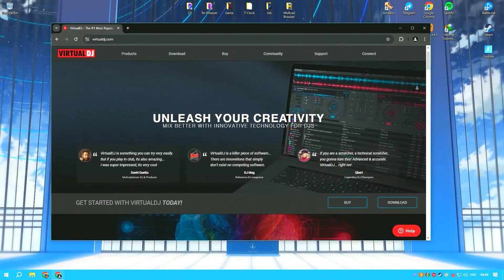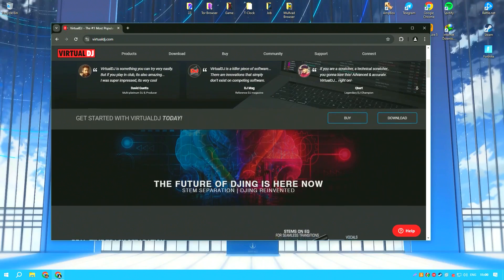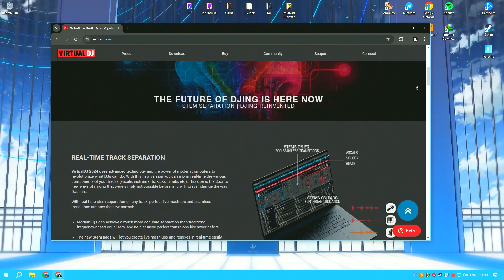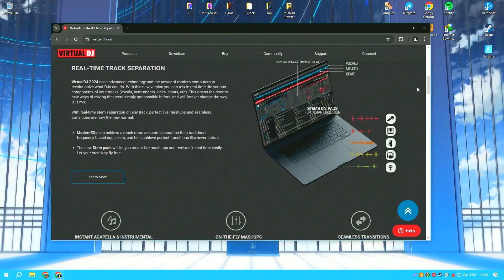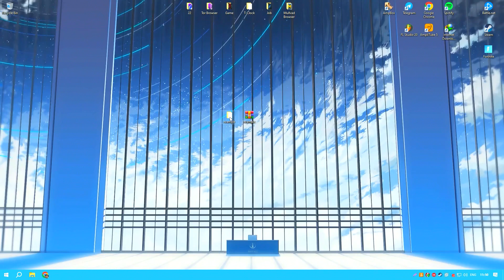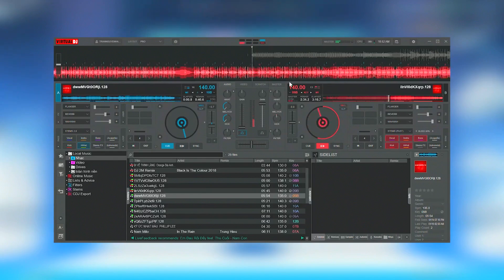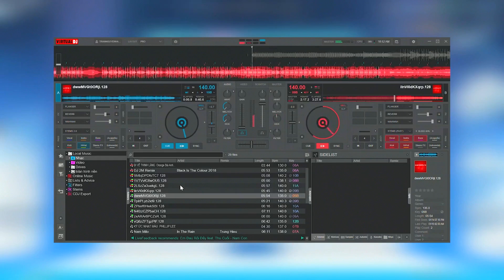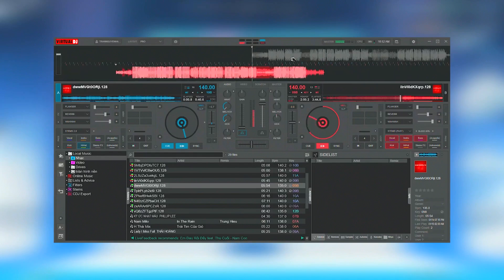How to Download & Install Virtual DJ | Latest Version Virtual DJ 2024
How to Download Virtual DJ 2024?

0:01 - What will be in the video
0:08 - How to download Virtual DJ 2024
0:59 - How to install Virtual DJ 2024
1:26 - Working with the program